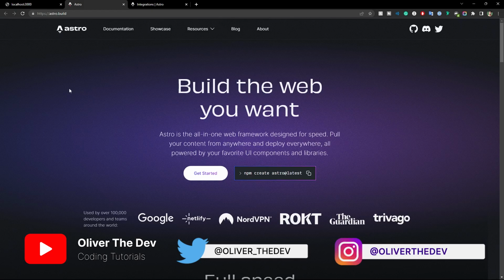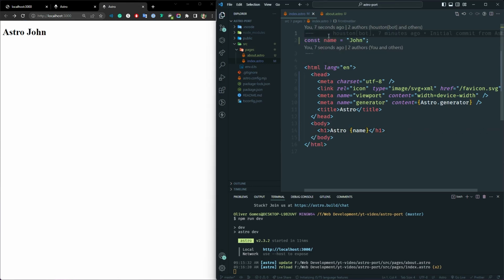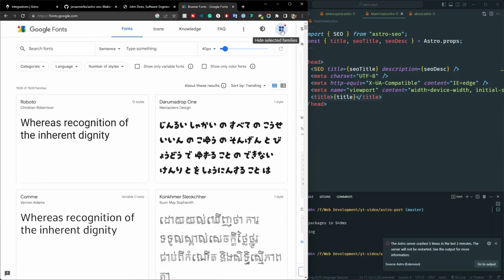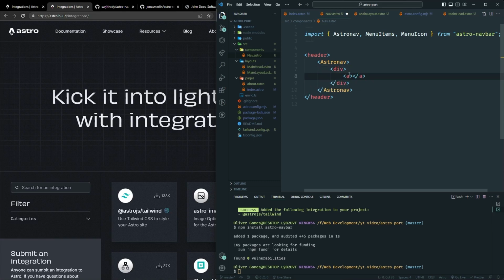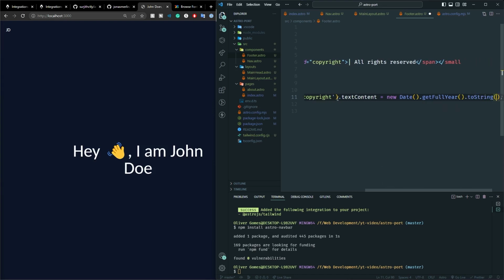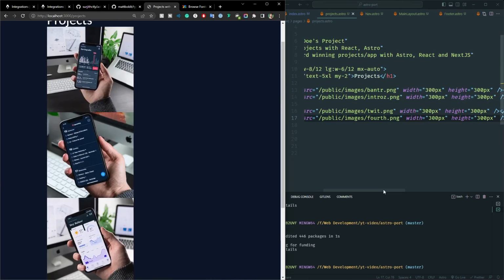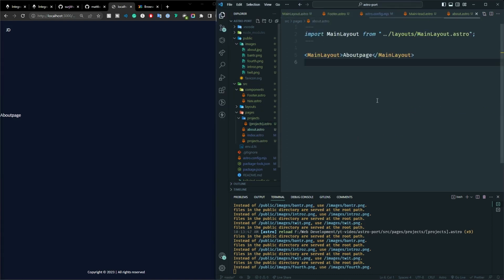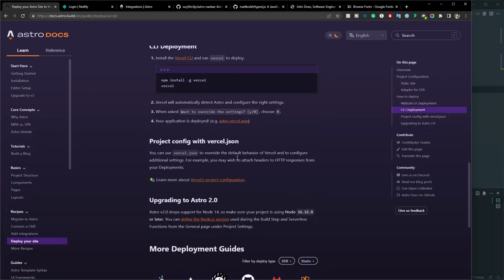Astro JS Portfolio | Crash Course | Build Portfolio by learning AstroJS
Build this Modern Portfolio with Astro JS utilizing all the features of this framework including Astro SEO, Tailwind CSS, Typed.JS and other intergrations as well.

📌Link to Project File (Give a Star ⭐ & Follow 🤝)

Astro is the all-in-one web framework designed for speed. Pull your content from anywhere and deploy everywhere, all powered by your favorite UI components and libraries.

In this tutorial crash course, we will build a portfolio sites showcasing your work, projects and about your skills with Astro JS. We will use powerful Astro-SEO so our site is very SEO friendly and discoverable. We will style with Tailwind CSS making it look elegant and responsive at the same time. We will also go over some Javascript tricks to generate animated text with Typed.JS and more.

You'll learn:
- Astro JS
- Astro SEO
- Astro Integrations
- Tailwind CSS
- Typed.JS
- Deploy

Timestamps:
00:00 Introduction
00:40 Project Overview
03:33 Install Astro & Start the Project
04:40 Astro Features
08:34 Let's get coding
14:25 Astro SEO
22:00 Tailwind CSS integration
27:50 Astro Navbar
41:12 Add Typed.js
45:00 Projects Page
52:02 Dynamic Routes for Project
1:00:00 About Page
1:04:18 Final Styling touch
1:08:20 About Deployment
1:10:00 Outro